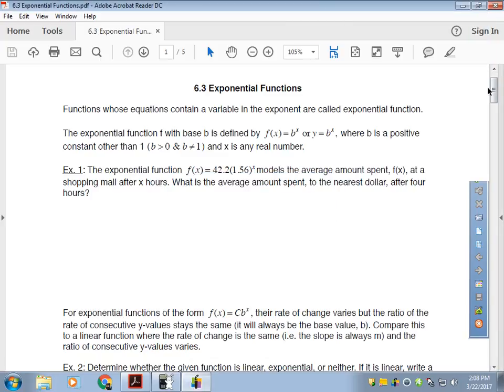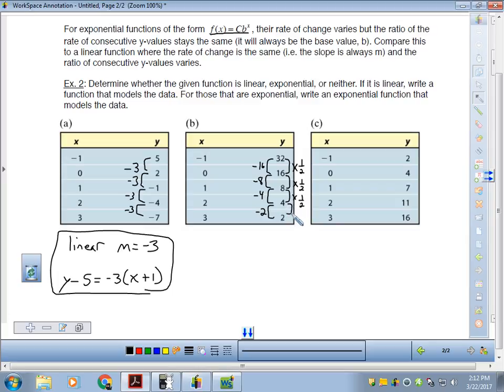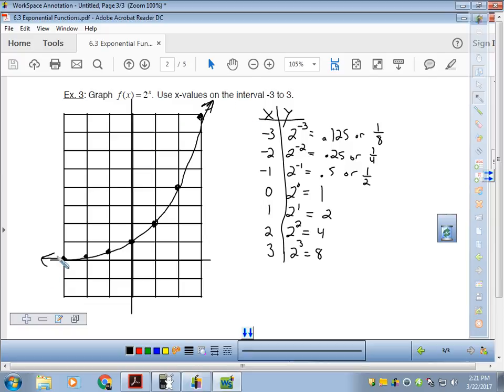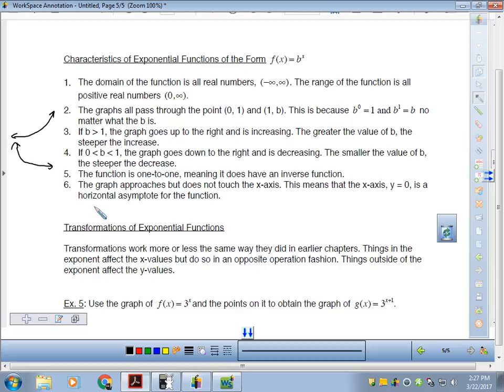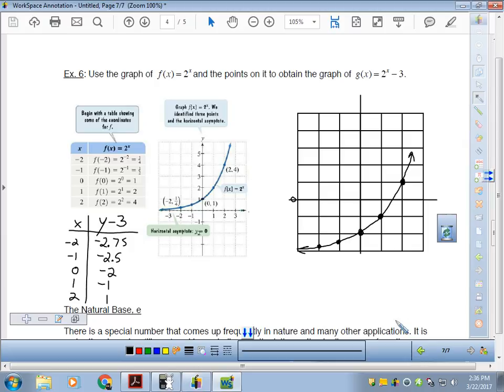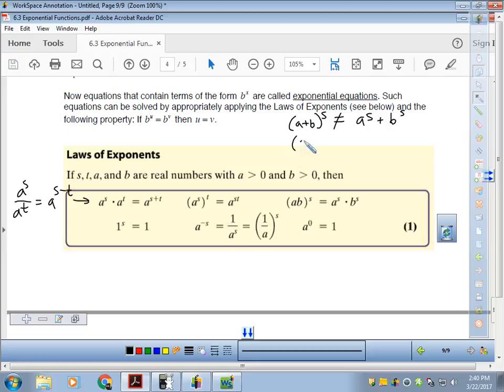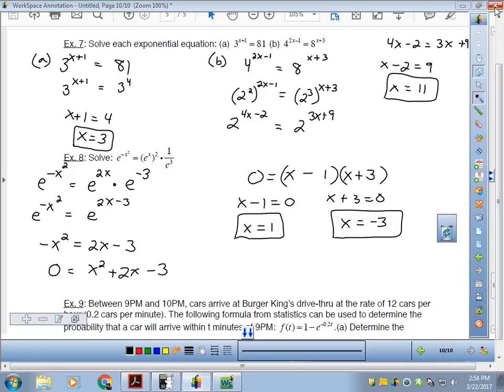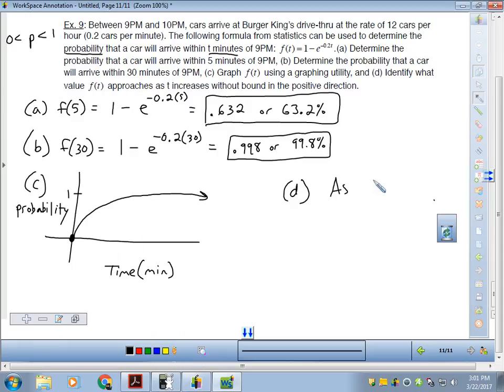6.3 Exponential Functions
Evaluating and graphing exponential functions and solving exponential equations